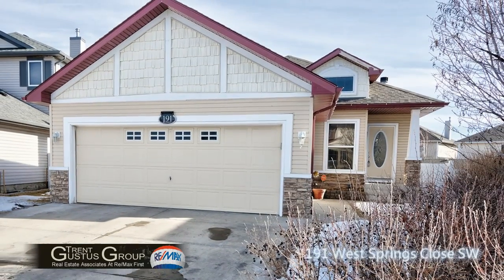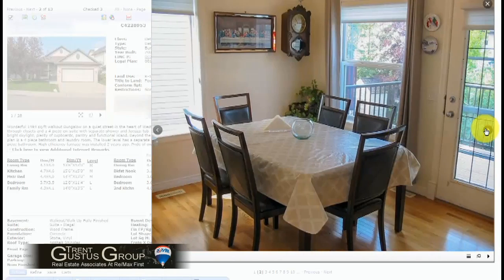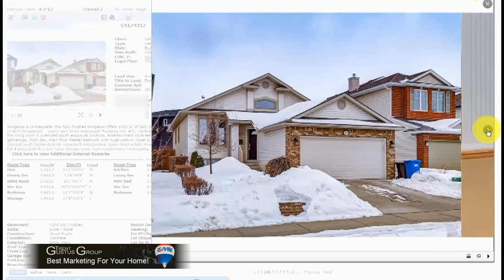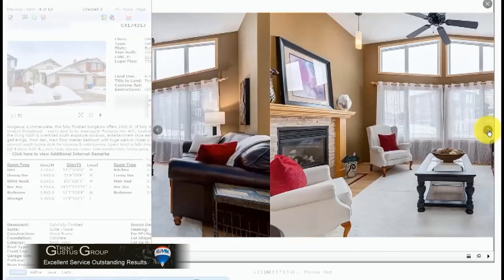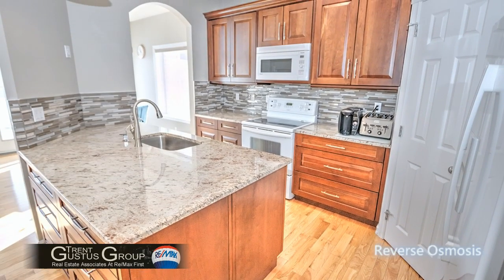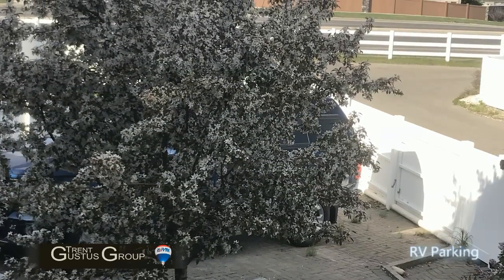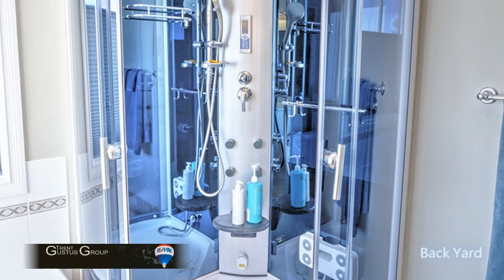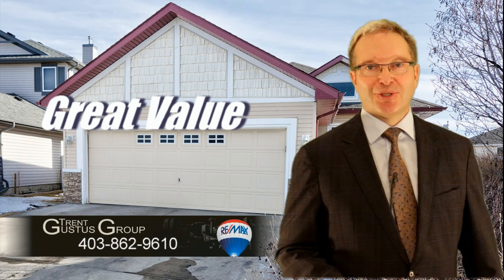191 West Springs Close SW